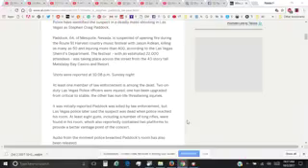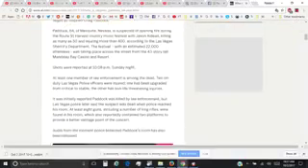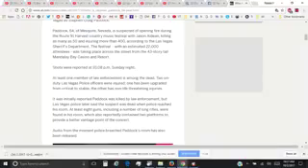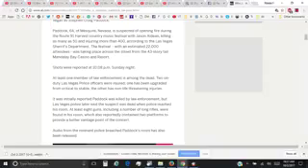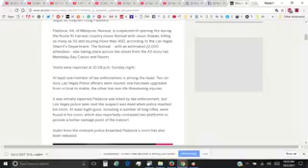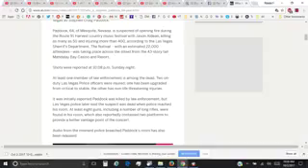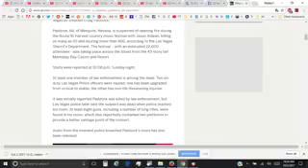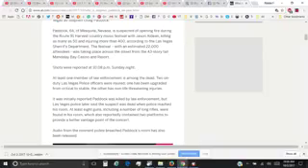A NEWS UPDATE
FREE cyrypto currency here join and share this code with every one

IN ORDER TO REACH AND INFORM AS MANY PEOPLE IN THE WORLD AS POSSIBLE WITH THE TRUTH,  WE REPORT AND YOU DECIDE WHAT TO DO WITH THE INFO.   BUT FIRST PLEASE TAKE NOTICE AND READ. IF We Air a Video from someone else, IT IS BECAUSE We have PERMISSION To do so.   IN ORDER TO REACH AND INFORM AS MANY PEOPLE IN THE WORLD AS POSSIBLE WITH THE TRUTH.  This Christian Channel Has Many Different News,Teaching, Preaching, show's.  YOU may watch what you find interesting to you. and comment But be a Civilized Person any cursing, or insult's or other hateful comments will be removed. ALERT IF ANY Video's Offend's you then DO NOT WATCH IT.. .THIS Channel will NEVER be Politically Correct. we will tell the REAL TRUTH Regardless if you like it or not.